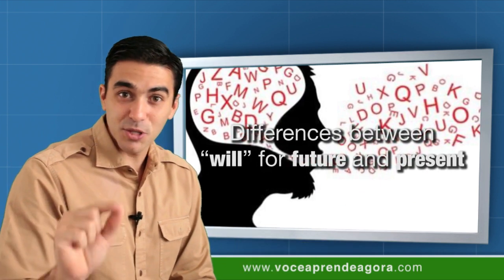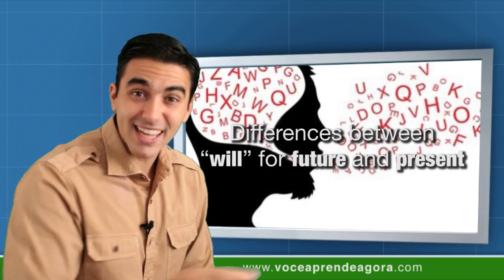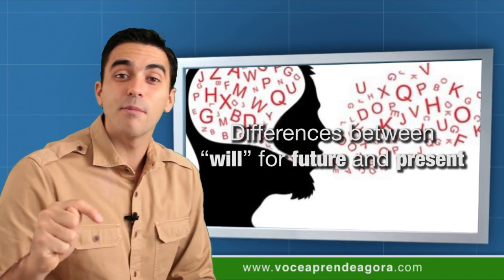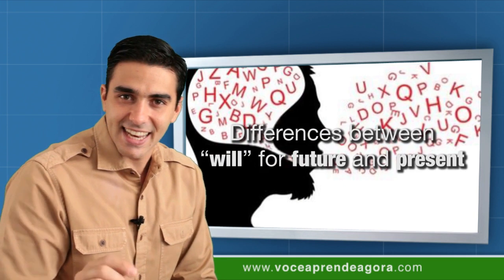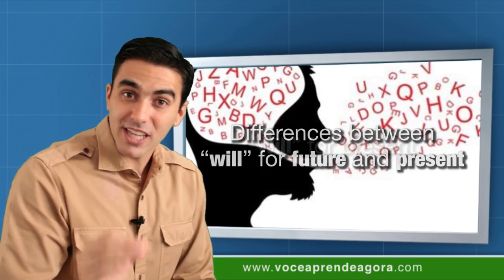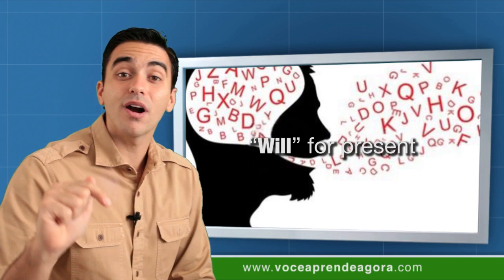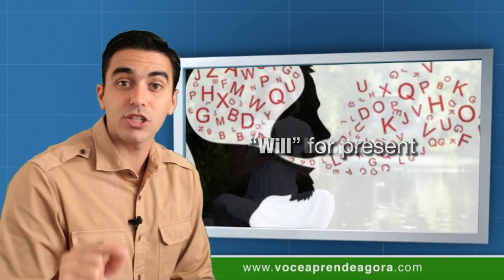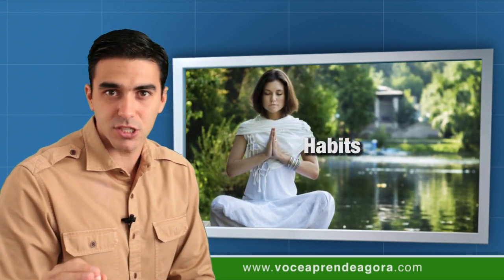AULA DE INGLÊS 666 Differences between "will" for future and present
Aula do curso de ingles voce aprende agora difference between “Will” for present… (diferença entre "will" para presente...). “Will” for future ("will" para futuro). “Like” this video (curta esse vídeo). Comment your examples in English (comente seus exemplos em inglês). If I had told you this before… (se eu tivesse dito isso a você antes...). “You’re crazy” (você é louco). Differences between “will” for future and present (diferenças entre "will" para futuro e presente). “Will” for present ("will" para presente). Habits (hábitos). They will visit us next month (eles vão nos visitar mês que vem). She will travel to Miami next week (ela irá viajar para Miami semana que vem). I will upload a new class next month (eu vou subir uma aula nova mês que vem). You will talk to your friends later at school (você irá conversar com seus amigos mais tarde na escola). We will speak English together (nós vamos falar inglês juntos). “Will” for future ("will" para futuro). “Will” for present ("will" para presente). Occasionally I will call my friends (às vezes eu ligo para meus amigos). But I prefer to text them (mas eu prefiro mandar mensagem de texto pra eles). Often I’ll check my e-mails in the morning (frequentemente eu checo meus e-mails de manhã). I will never talk to them (eu nunca converso com eles). Future and Present (futuro e presente). It depends on the context (depende do contexto). We don’t know (nós não sabemos). My mother calls her friends (minha mãe liga para os amigos dela). But I will text mine (mas eu mando mensagens de texto para os meus). Occasionally she will use text messages (às vezes ela usa mensagens de texto). What’s the difference? (qual é a diferença?). The difference is in the Time Expression (a diferença está na expressão de tempo). Next month (mês que vem). Next week (semana que vem). Next year (ano que vem). Later (mais tarde). Tomorrow (amanhã). Frequency Adverbs (advérbios de frequência). Occasionally (às vezes). Frequently (frequentemente). Often (frequentemente). Always (sempre). Sometimes (algumas vezes). Do you understand the difference? (você entende a diferença?). (faça os exercícios no site). Comment 3 examples using “will” for Future (comente 3 exemplos usando o "will" para futuro). Comment 3 examples using “will” for Present (comente 3 exemplos usando o "will" para presente). I want to see your examples! (eu quero ver seus exemplos). See you next class!
✍Inglês Você Aprende Agora em casa, no trabalho ou viajando✍

Você decide onde quer estudar Inglês e nós disponibilizamos o conteúdo 24 horas por dia, 7 dias por semana.

✅ Seja VIP e fale direto com o Felipe Dib (exclusivo)

Você aprende agora mais rápido sendo aluno VIP
Alunos VIP aprendem mais rápido porque tem acompanhamento em tempo real.

✅ Salve as playlists favoritas

✅ Seja VIP e fale direto com o Dib

See you next class!